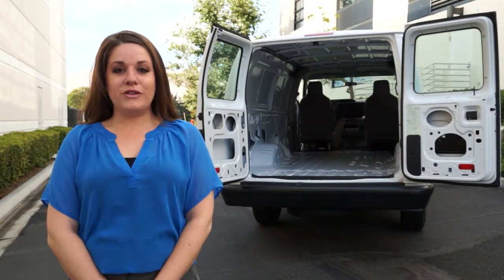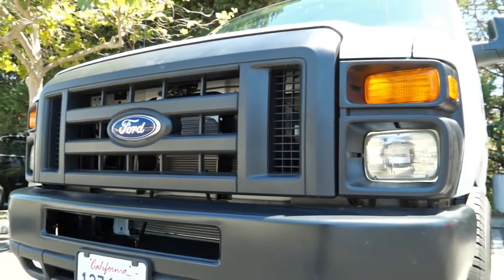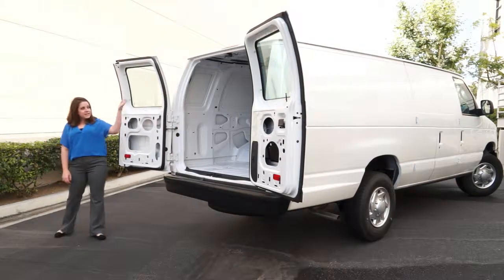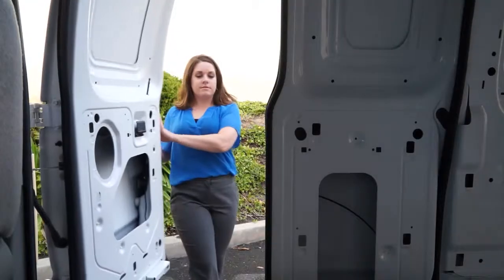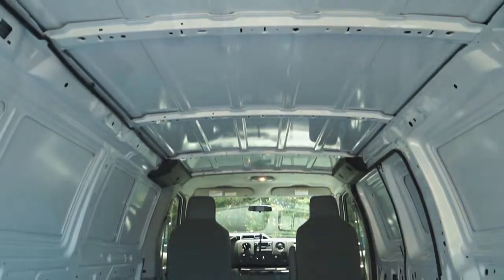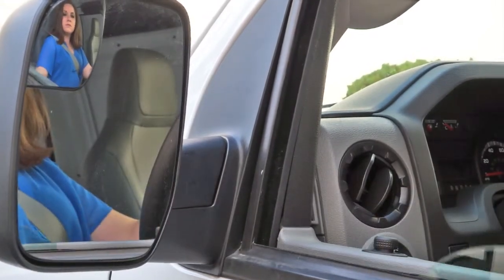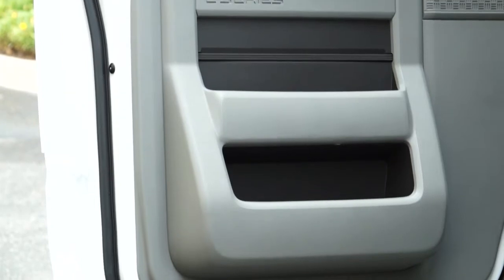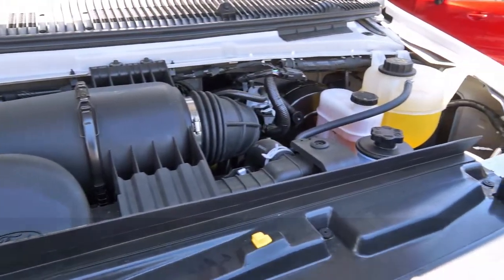Video Van Profile: Ford E-250 Cargo Van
For this entry of our video series on commercial vans, we profile the 2014 Ford E-250 cargo van.

🤝 Follow and connect with Automotive Fleet on social media!